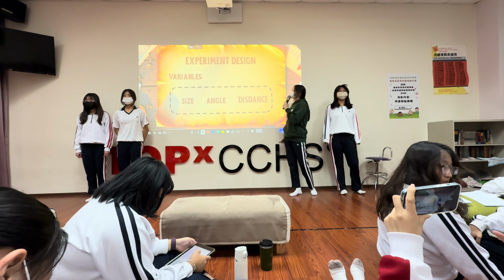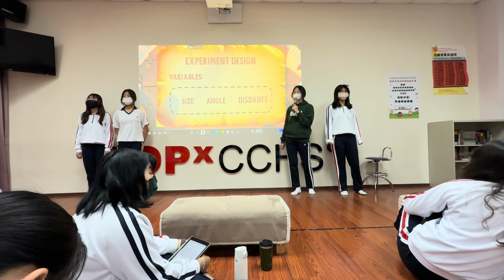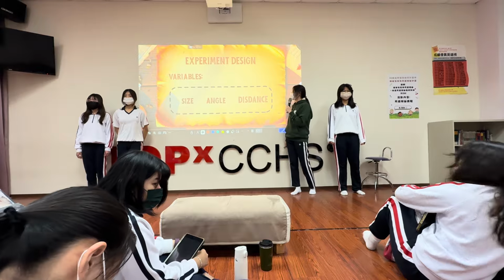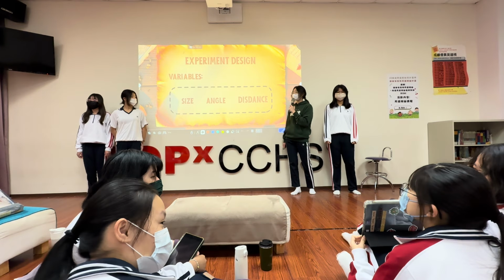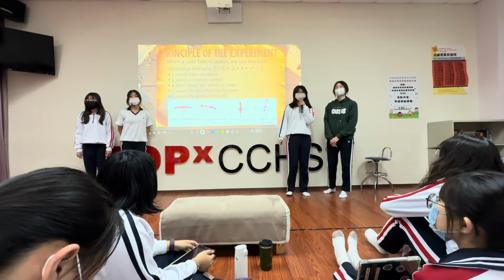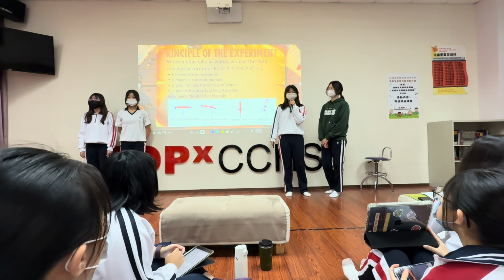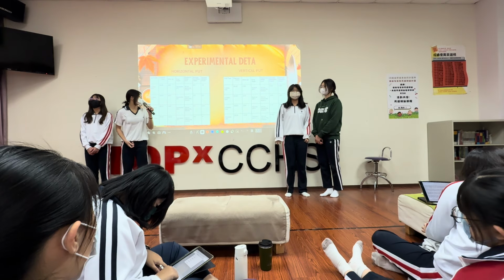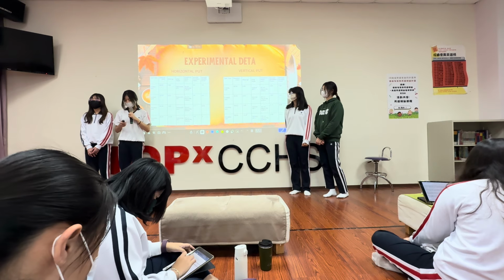Autumn coin report video